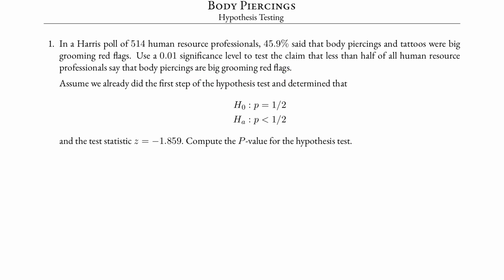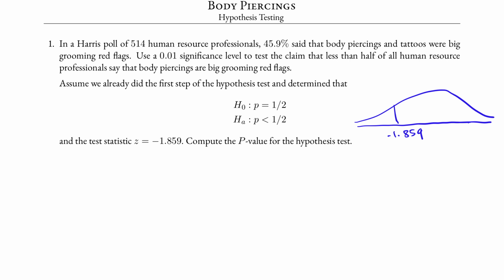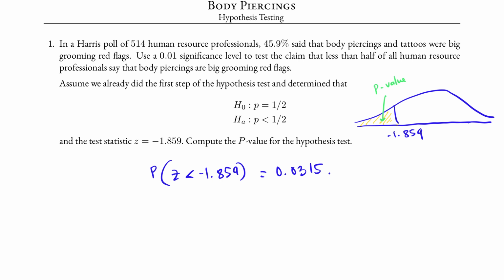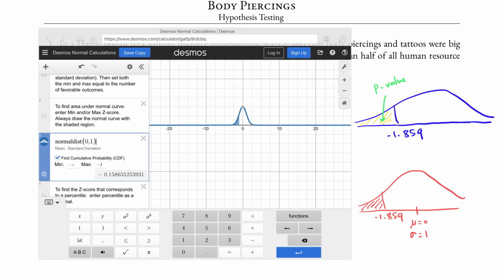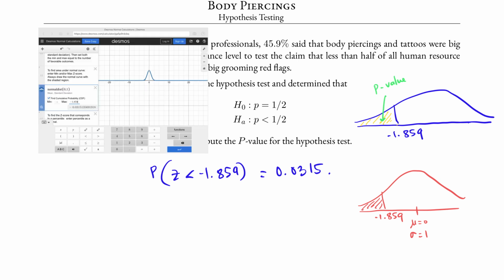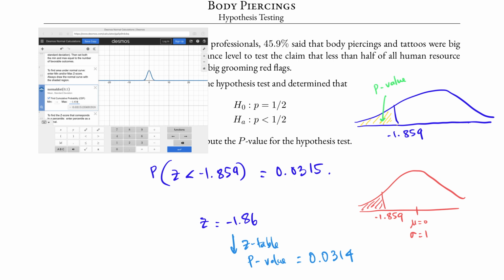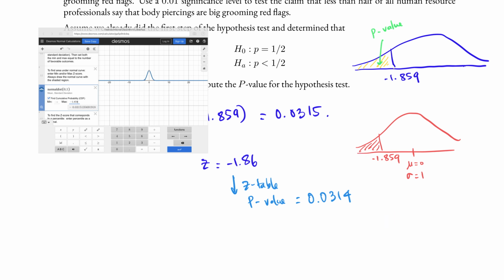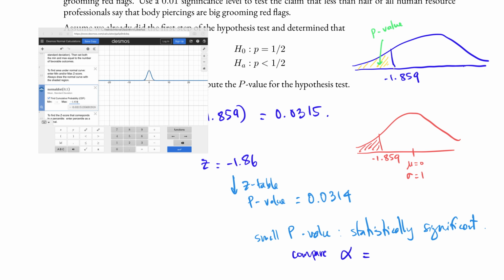oli s12 HT Body Piercings Step 3 with desmos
HT Body Piercings Step 3 with desmos